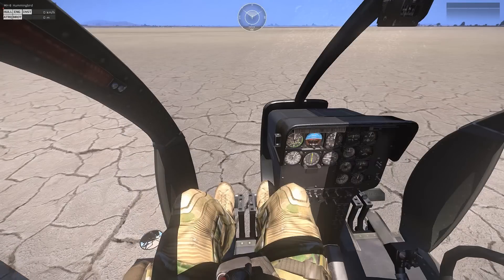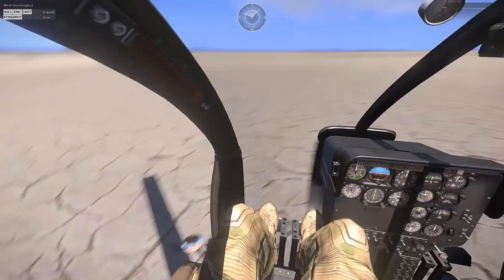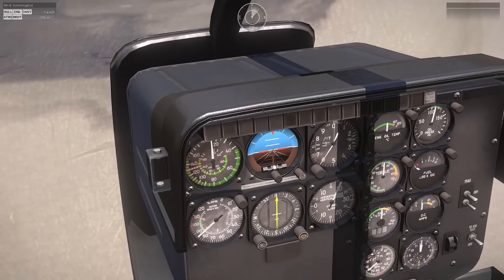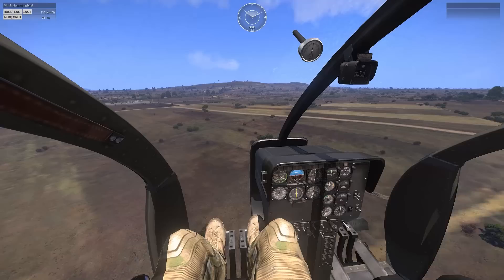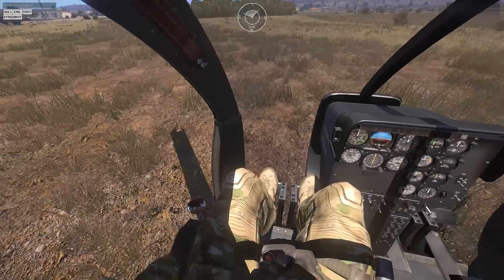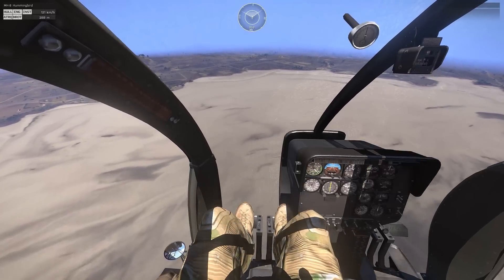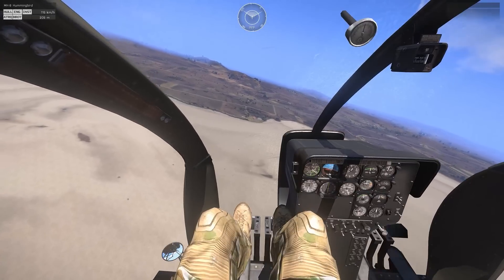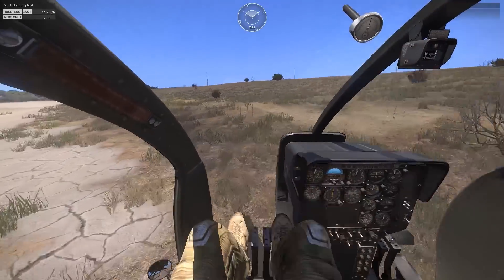Arma 3 - Helicopter Survival Tips - Autorotation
A quick lesson on how to survive when the main rotor or engine goes out.